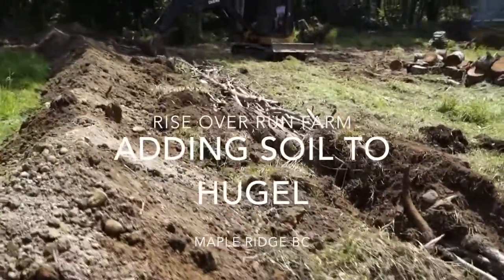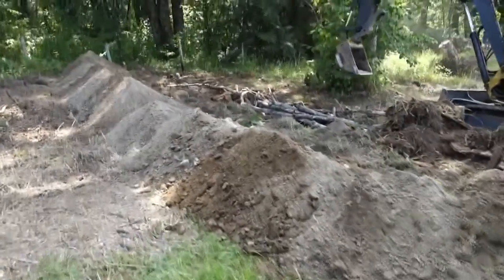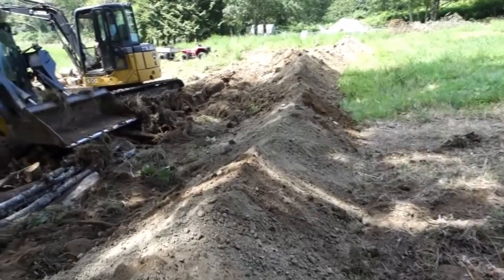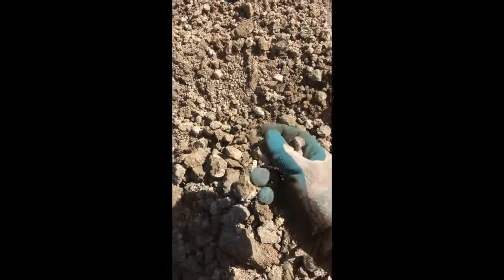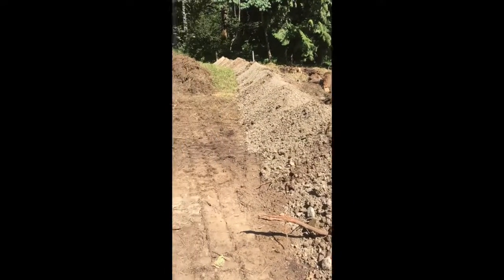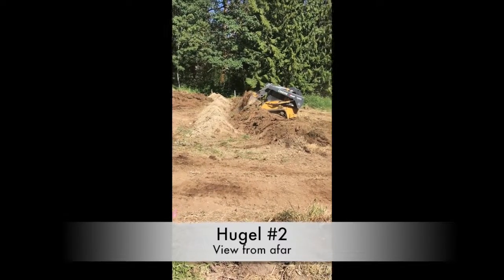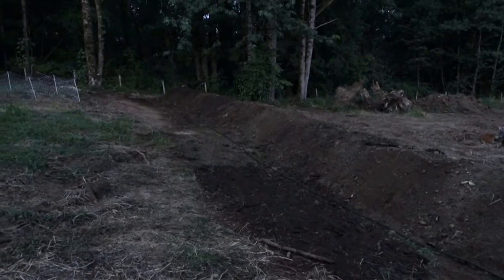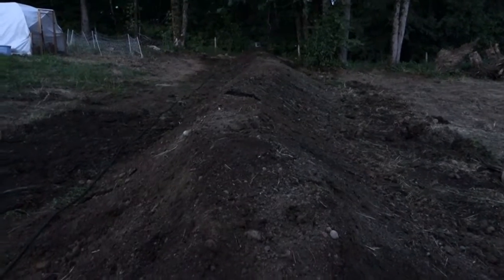Hugel Series @RiseOverRunFarm- The Build - Soil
In the summer of 2018 we built two 100 foot hugelkulture beds. The hugelkulture, or ultimate raised bed outlined by Sepp Holzer, is a land-design technique used to help with water dynamics while creating a desirable growing environment. This video series, will go through our thought-process during the design, construction and use of these raise beds. Ultimately, we hope to use these beds for growing perennial asparagus, rhubarb and strawberries, while adding in some annual veggies (winter squash, potatoes, etc.), and finally, growing trees just downhill from the hugels.

In this video, we show the soil we needed (a lot) and how we added it in to our wood-filled ditches.

riseoverrun.ca